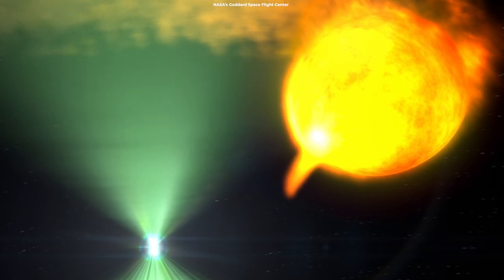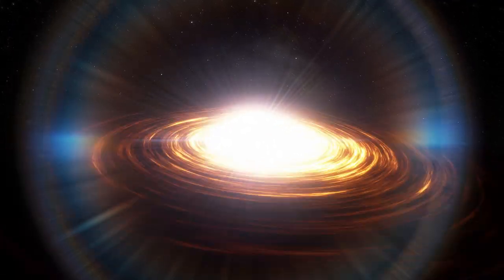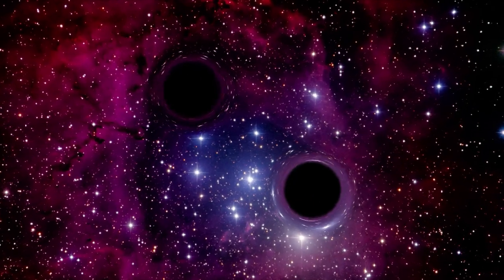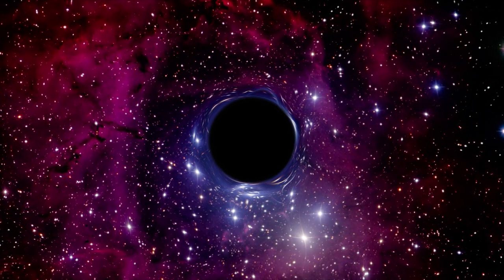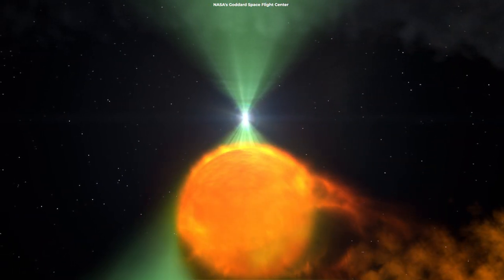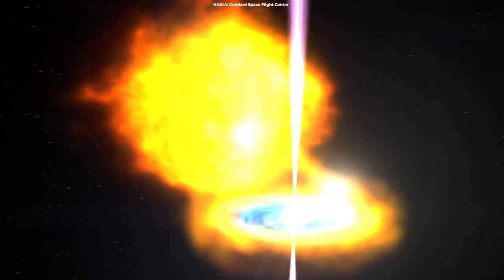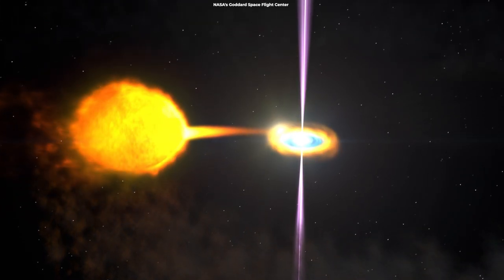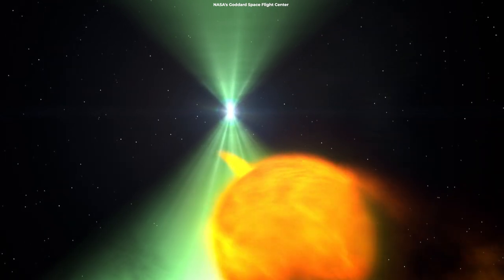Gravitational Waves Play With Fast Spinning Stars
Scientists have recently observed changes in signals coming from fast-spinning stars known as millisecond pulsars, which could point to the existence of small space-time ripples, or gravitational waves, that vibrate throughout the universe.

Produced & Edited by:
Ardit Bicaj

Written by:
Nicole Amondi

Narrated by:
Russell Archey

Graphics:
NASA's Goddard Space Flight Center
Space Engine
iStock.com

A big thank you to our lovely members:
Joseph Pacchetti